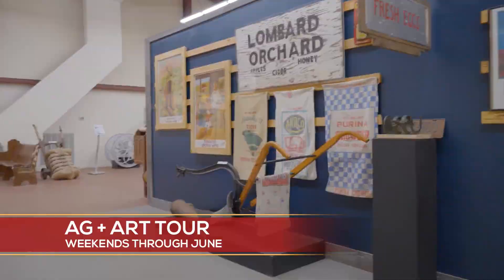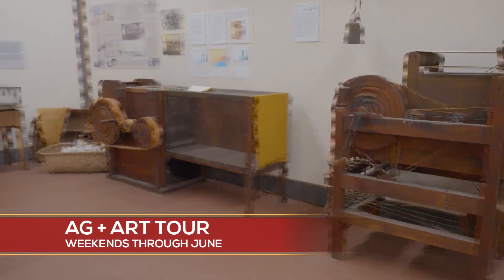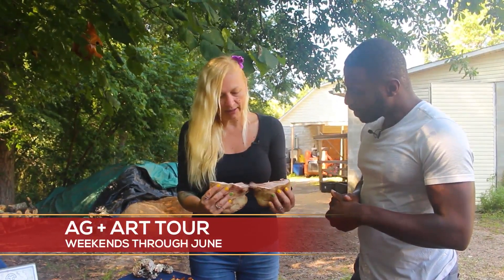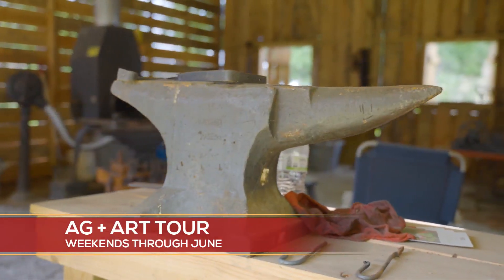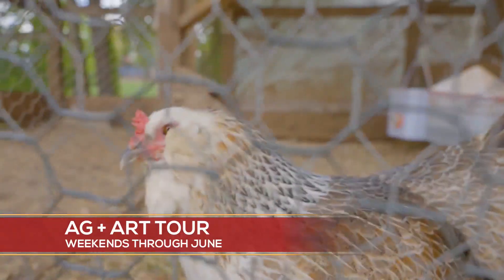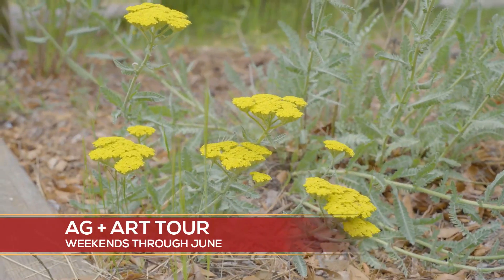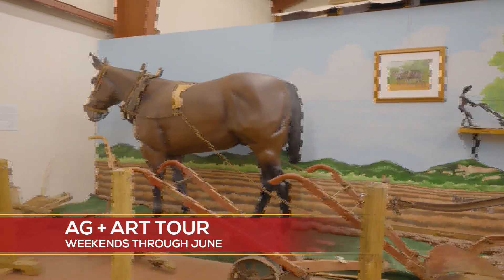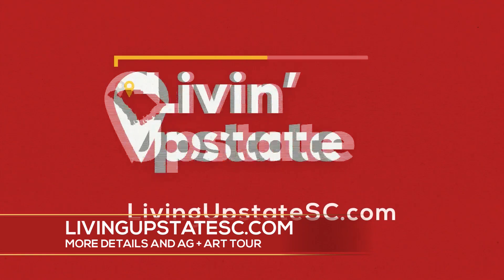AG + Art Tour